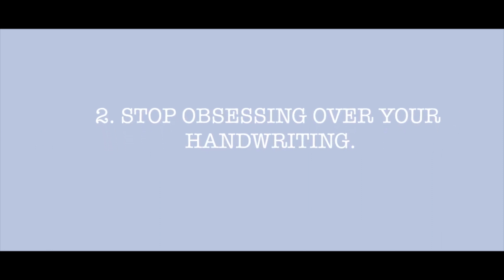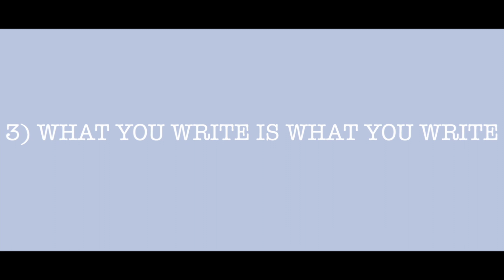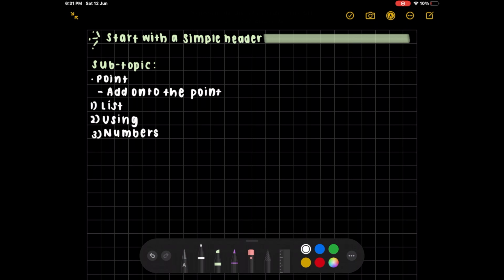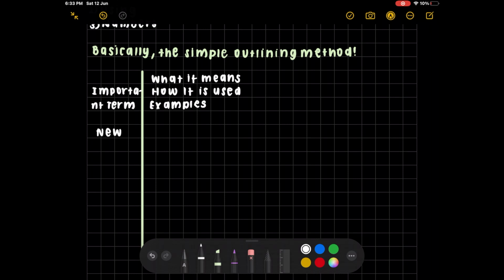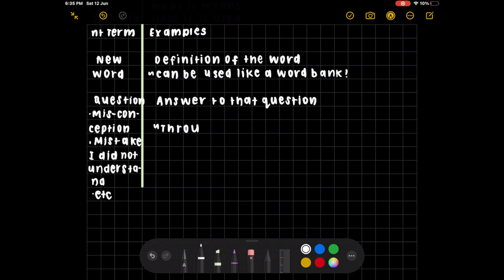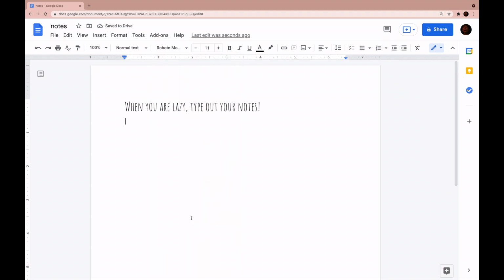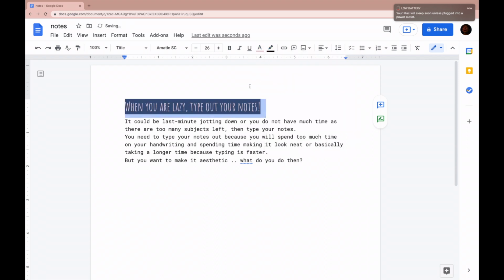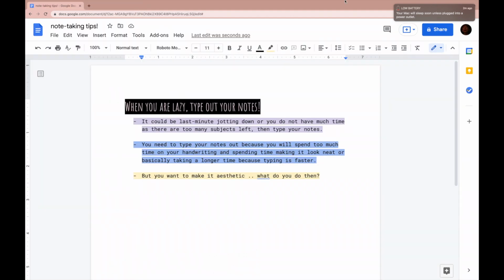NOTE-TAKING TIPS | detailed, what and what not to prioritise, outlining + cornell method, lazy notes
hey besties 💌
hope everyone is doing well ! today i will be giving you tips on taking aesthetic yet efficient notes. my tips are something i have learnt from my own experience and i know a lot of you would be able to relate to these experiences 🌱
it might seem longwinded (sorry) but it is actually essential. if i just tell you the tip without explaining thoroughly, you will not be motivated to follow these extremely helpful tips 🥀
do comment down what tip you found the most useful and even share some of your experiences below, yeah? 🤠
like if you want more content like this and share with your friends if you found these tips useful ! if you're new here, remember to click that tempting subscribe button and turn on notifs if you are eager for content ✨
APPS USED IN VIDEO:
- apple notes
- google docs